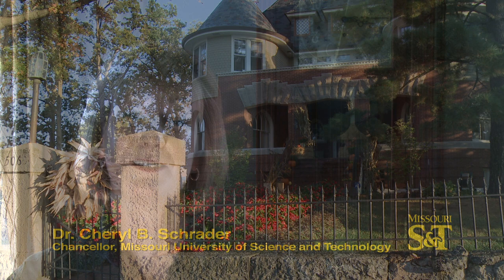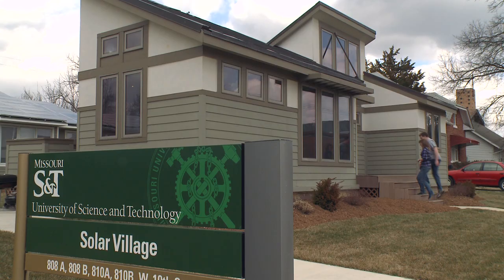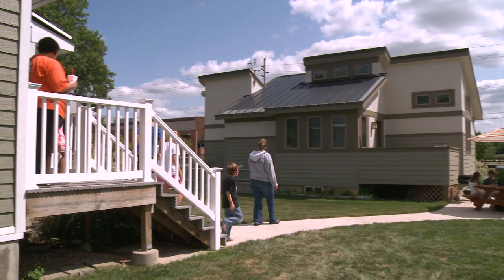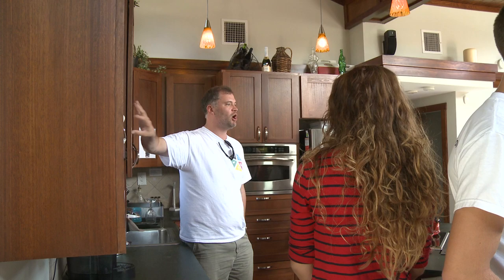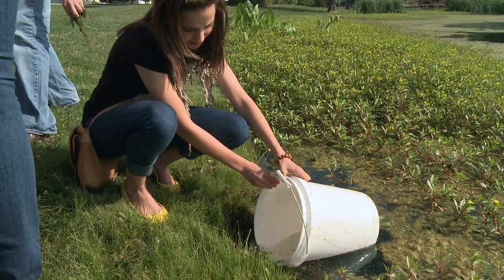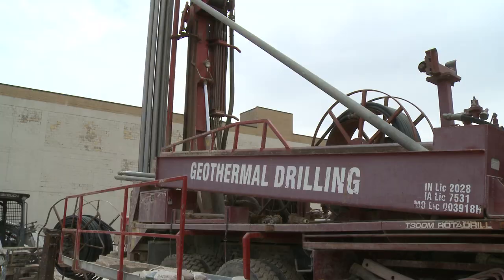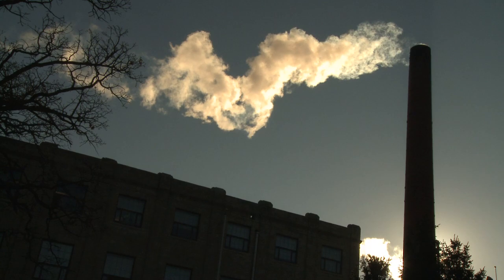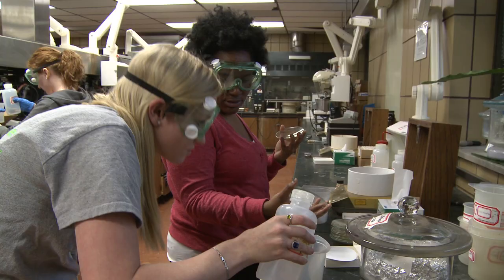Missouri S&T Climate Leadership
A new campus geothermal system and a unique Solar Village of sun-powered homes are among the innovative energy-saving projects at Missouri University of Science and Technology. Missouri S&T is a finalist for the 2013 Climate Leadership Awards.